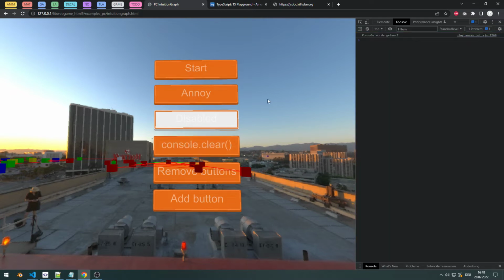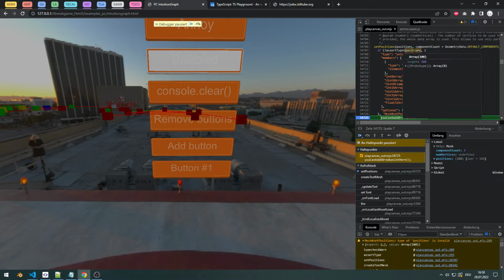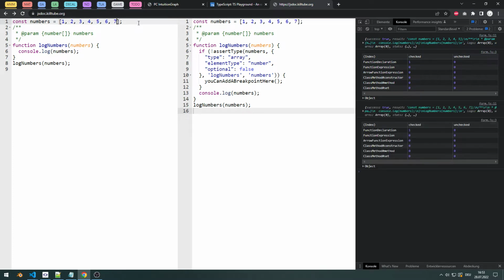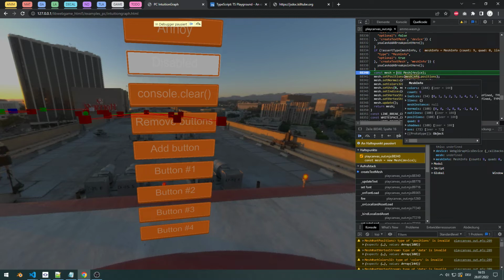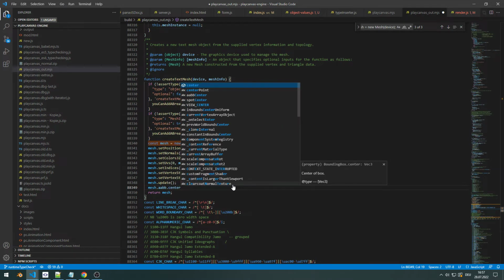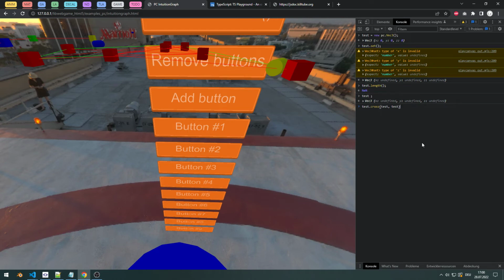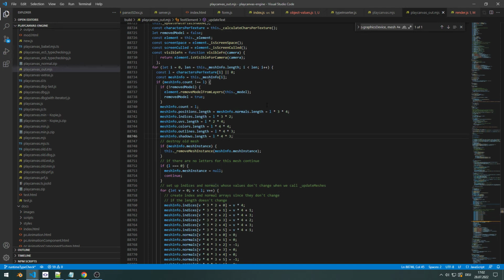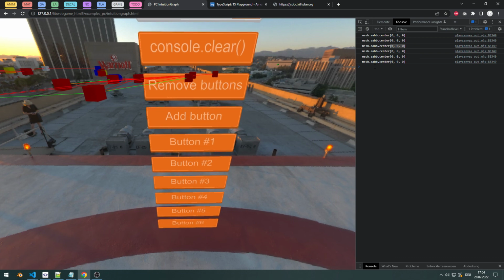RuntimeTypeInspector.js: Fixing and finding bugs in PlayCanvas